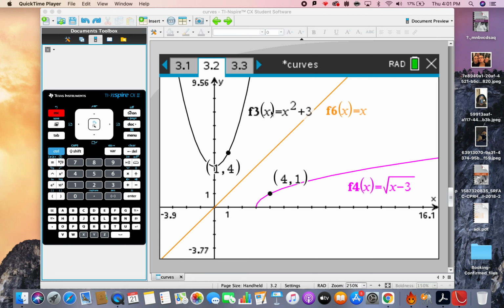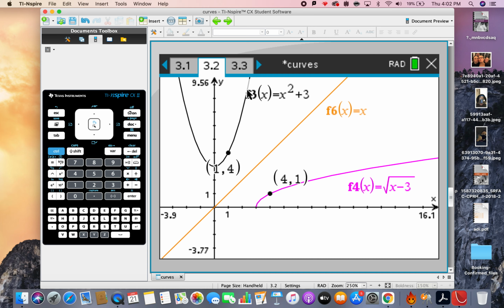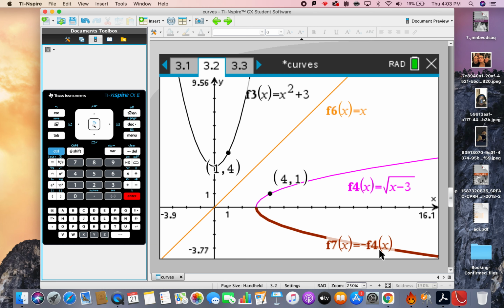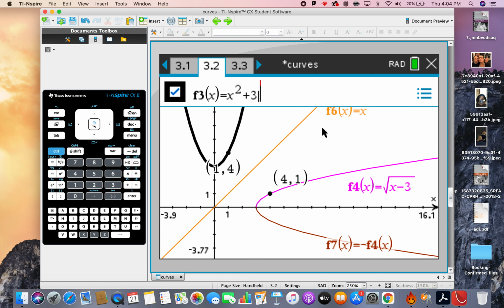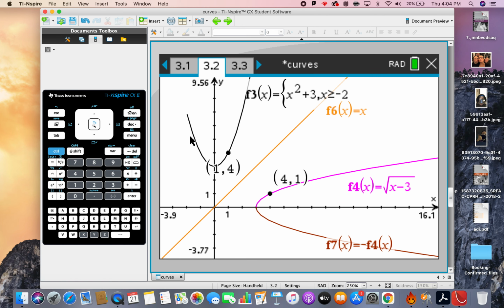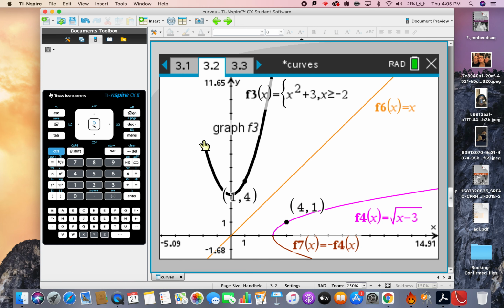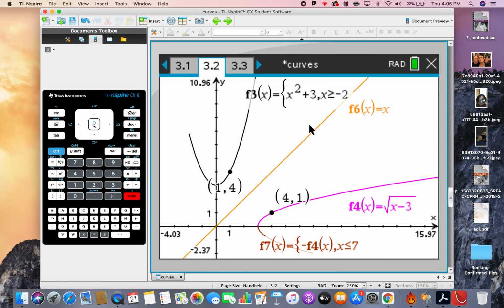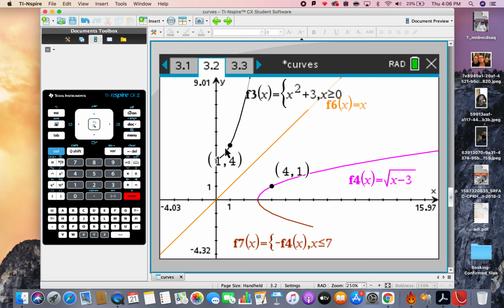functions, inverses and domain restrictions